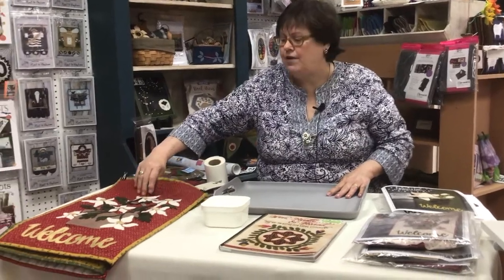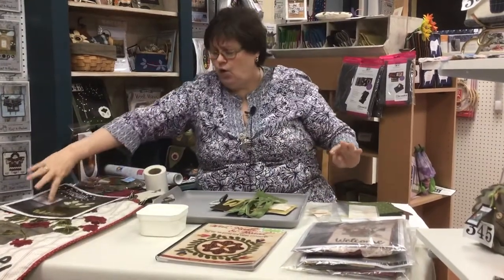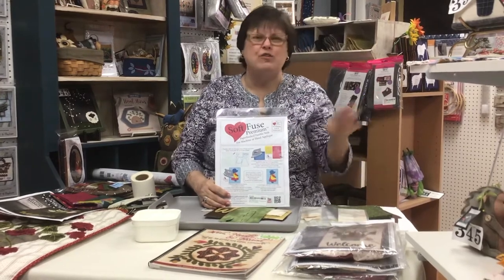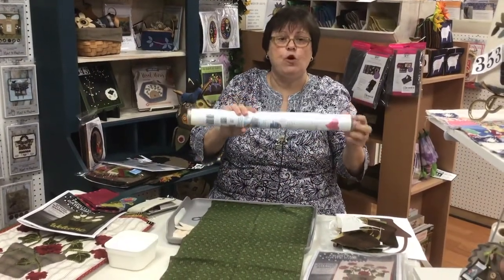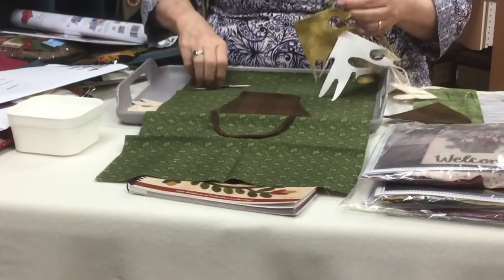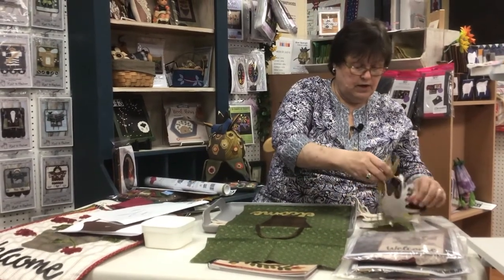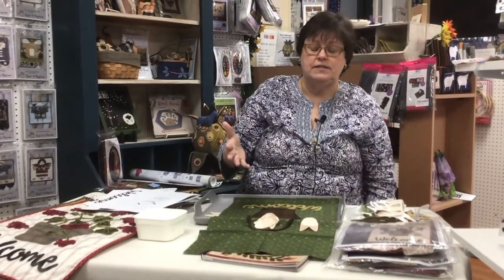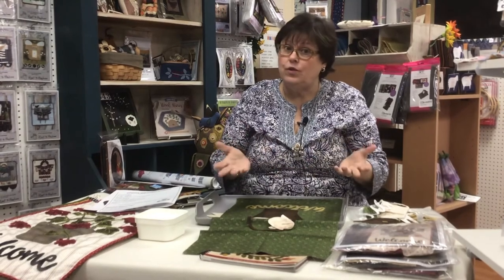Always In Stitches Wooly Wednesday on Thursday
Dawn discusses wool appliqué